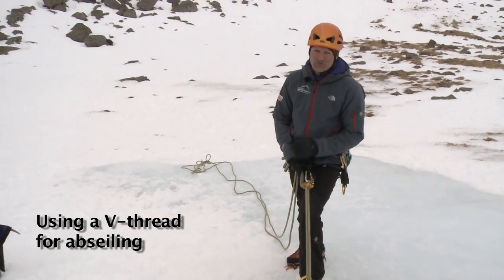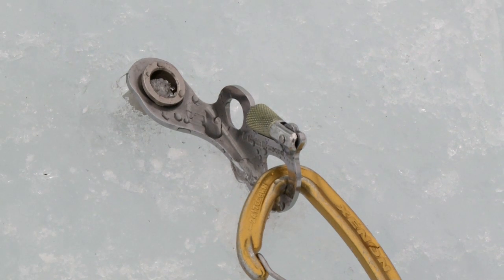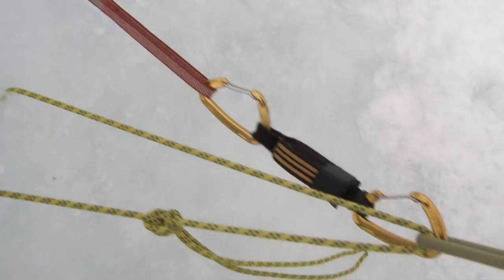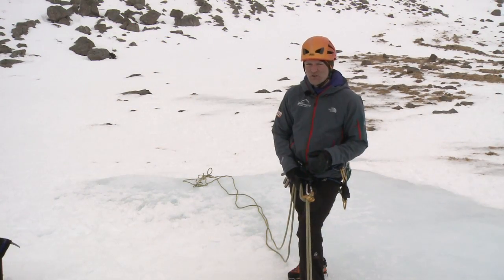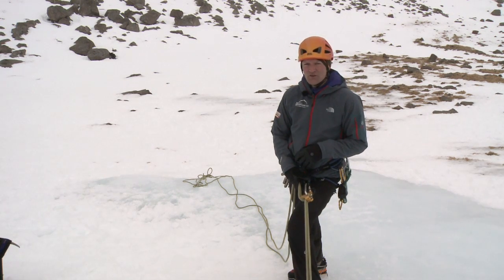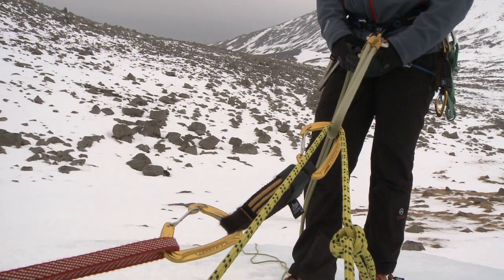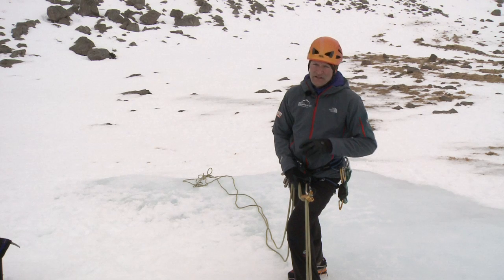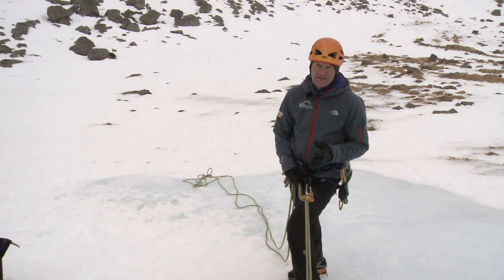Using a V thread / Abalakov anchor for abseiling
Glenmore Lodge Head of Mountaineering Jon Jones demonstrates how to use a V thread or Abalakov anchor for abseiling.  Glenmore Lodge offer a range of Winter Climbing courses from December to April, based in the heart of the Cairngorms National Park, Aviemore.